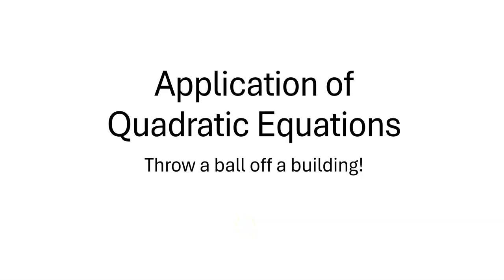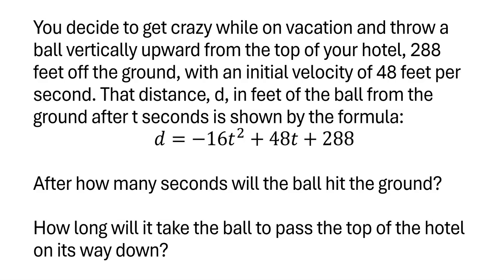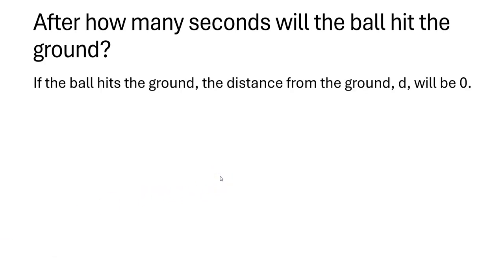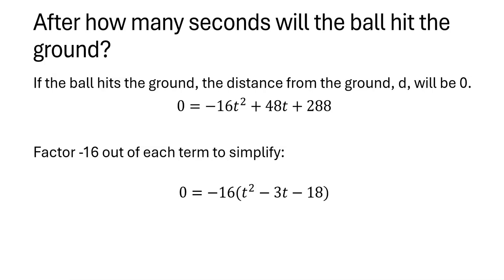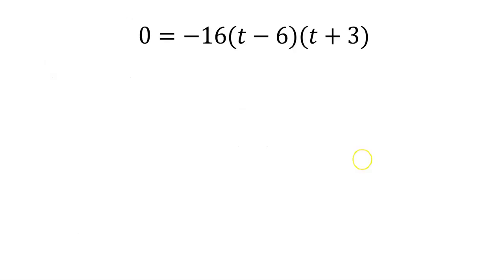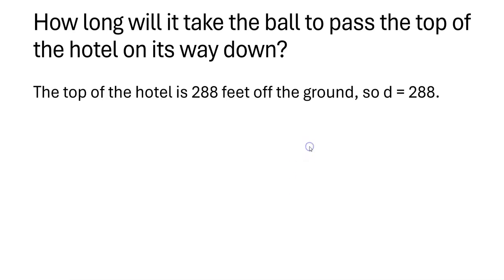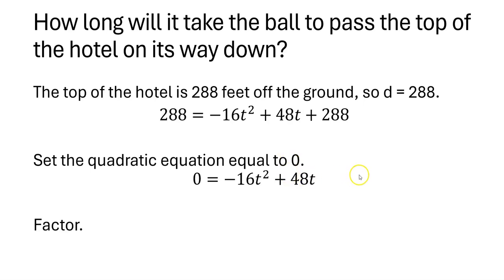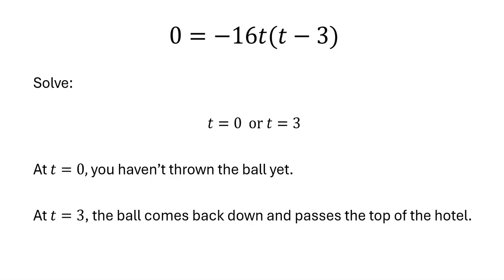Application of Quadratic Equations (Throwing a Ball off a Building)